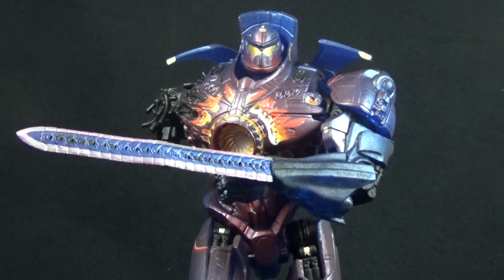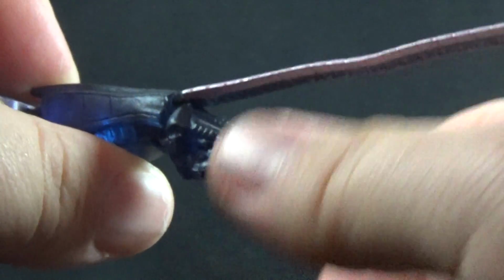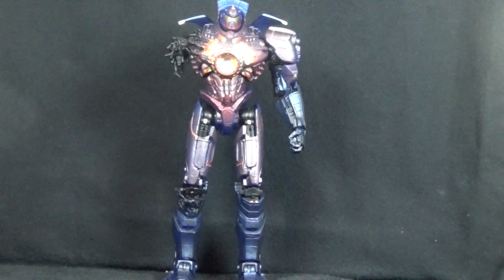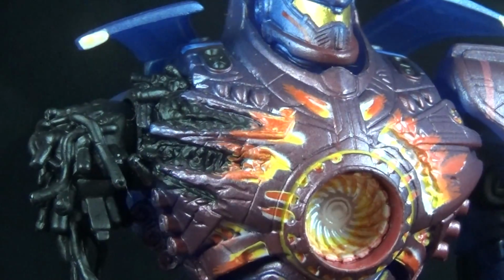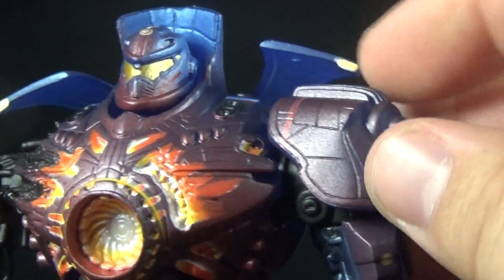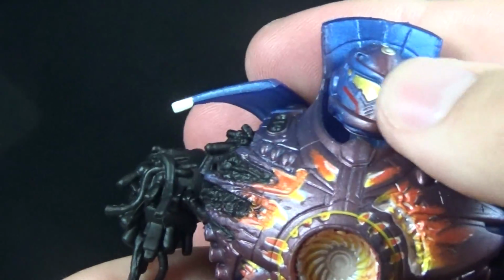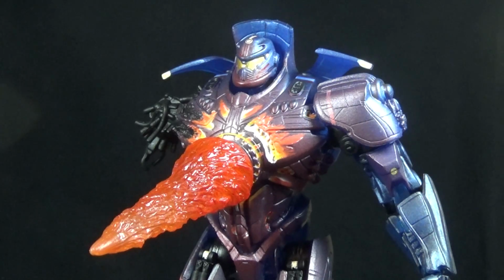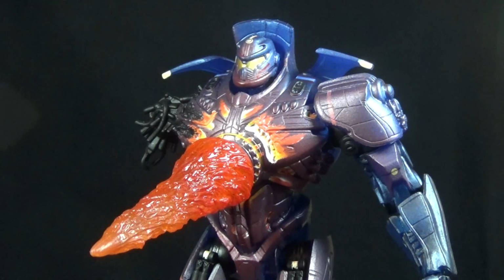"Anteverse Gipsy Danger" NECA Pacific Rim [Toys R Us exclusive]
A review of Anteverse Gipsy Danger Toys R Us exclusive Jaeger action figure from NECA's Pacific Rim line.